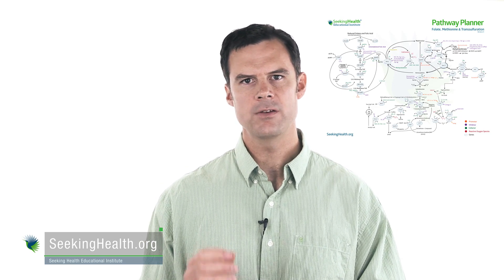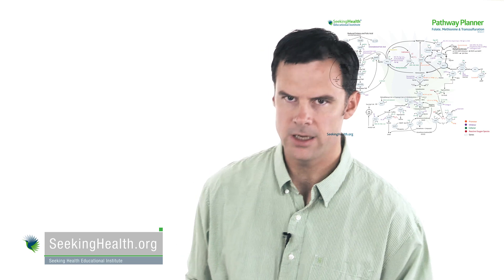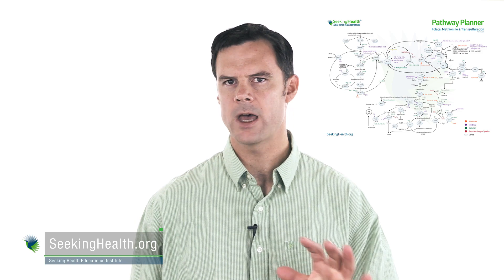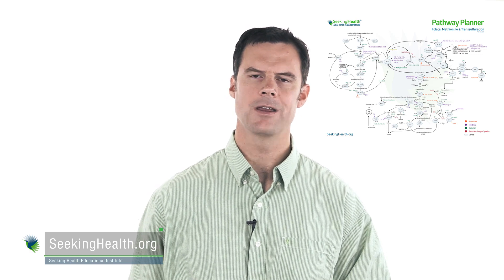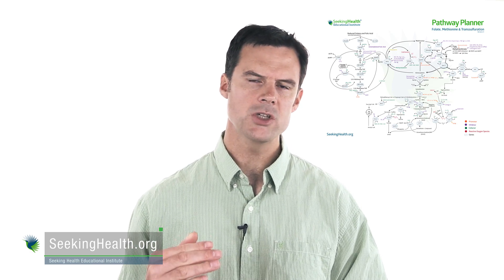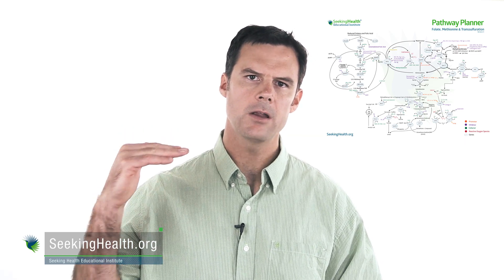4 Forms of Vitamin B12 - Which one to take?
There is more than one form of Vitamin B12. What's the difference between each of them?

Cyanocobalamin - synthetic B12 that is poorly utilized by the body. Throw it away!

Methylcobalamin - A biochemically active form of B12 important for methylation. Many people are deficient--vegans/vegetarians, those who take antacids, or don't eat much meat.

Adenosylcobalamin - The mitochondrial form of B12 that supports energy production. These patients may have high methylmalonic acid (MMA) levels.

Hydroxocobalamin - Can be used to reduce nitric oxide levels if they are too high.

If you are a doctor and want to learn how to truly optimize your patients' health, check out SHEICON2015 Join Dr. Ben Lynch and 400 others who want to transform their medical practices.

Ready for exponential growth?

A SHEI membership gives you access to hours of FREE conference recordings, educational and conference discounts, professional & general public forums and more!

All of SHEI education is purely educational. There are NO product recommendations or 'sales pitches'.

ABOUT SEEKING HEALTH EDUCATIONAL INSTITUTE
Seeking Health Educational Institute (SHEI) identifies and assimilates clinically-relevant research in the areas of nutrigenomics and methylation. We then deliver it to the health professional – and layperson – via webinars, seminars, conferences, forums, podcasts, videos and articles.

As the leader in nutrigenomics and methylation research interpretation, SHEI is the trusted resource for health professionals and laypersons worldwide.

Our Promise
To change the healthcare model from disease-based medicine towards an integrative systems approach one healthcare professional at a time.  To provide accurate, efficient and effective clinical tools.  To strive towards optimizing life.

Our Mission
Providing education for both health professionals and laypersons in the art of integrating nutrigenomics with the principles of Vis Medicatrix Naturae, Tolle Causum, Tolle Totum and Docere.